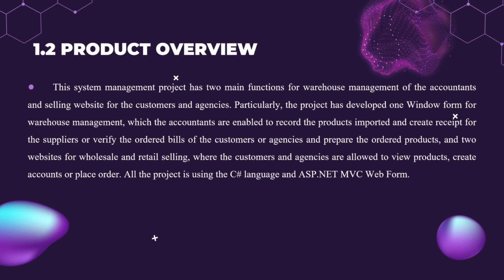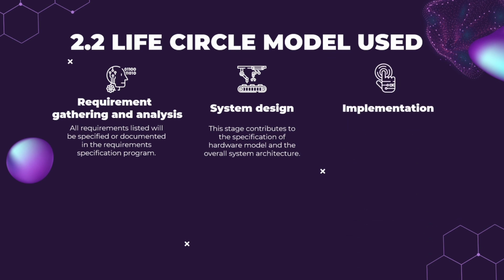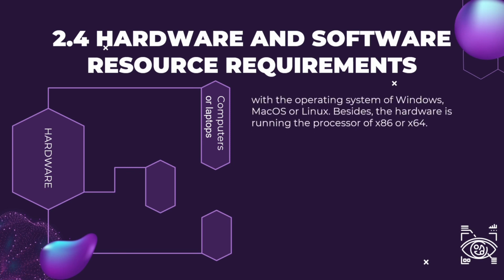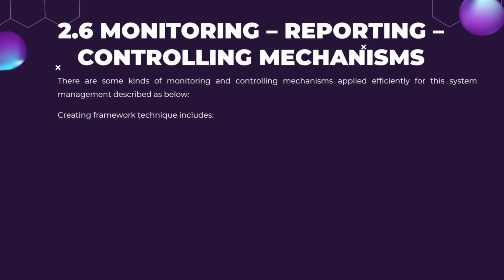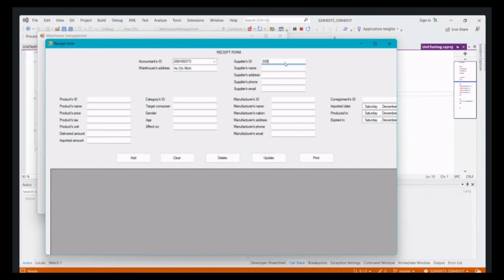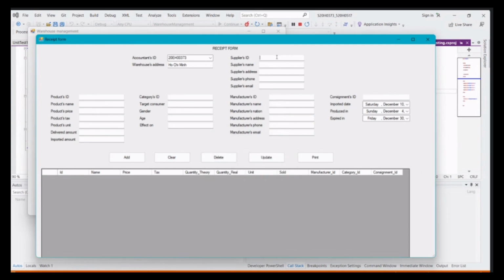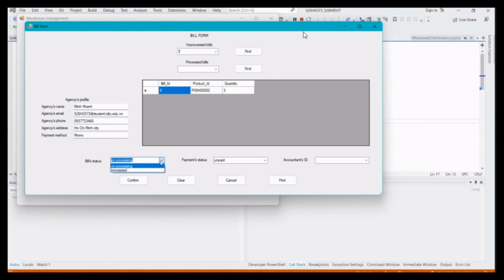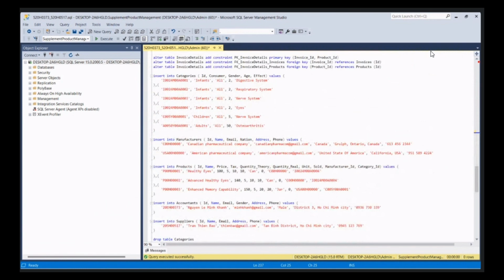WAREHOUSE MANAGEMENT SYSTEM | SOFTWARE ENGINEERING FINAL PROJECT REPORT | 520H0373 - 520H0517